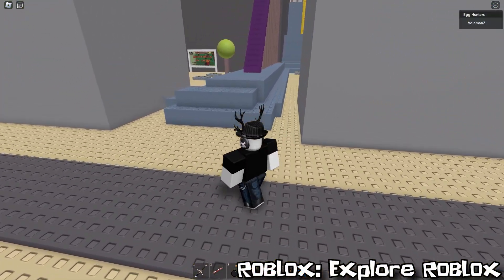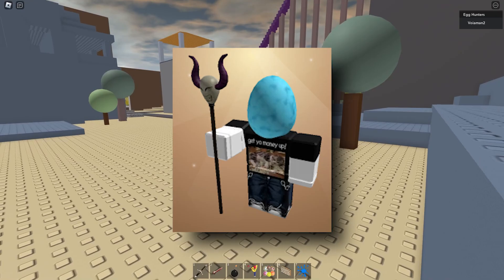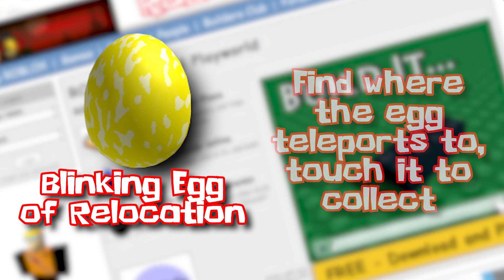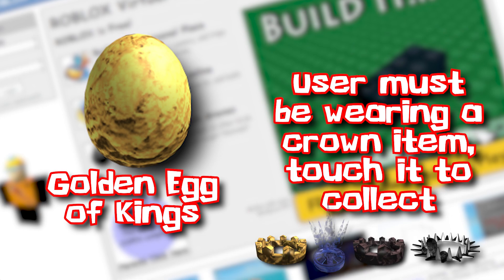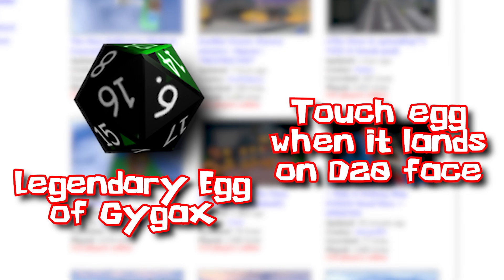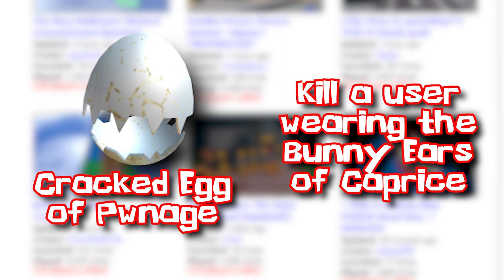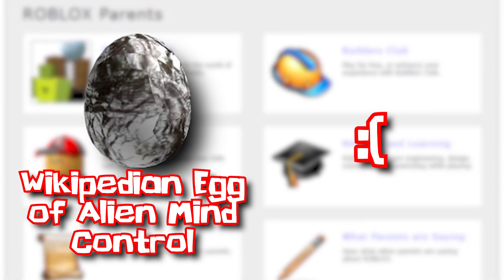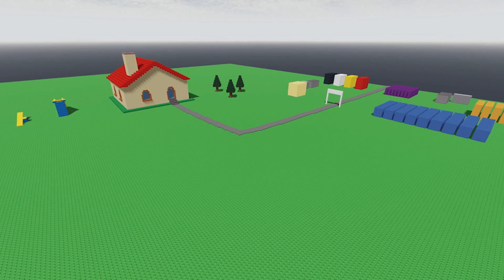ROBLOX Eggstravaganza 2008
Today we take a look at 2008's Eggstravaganza event! Or you might know it better as the Egg Drop or Egg Hunt event